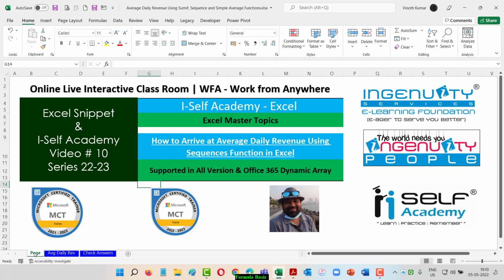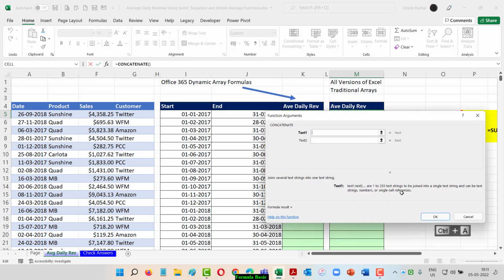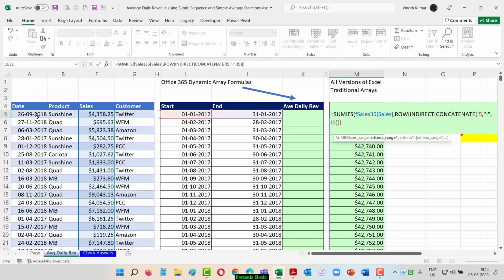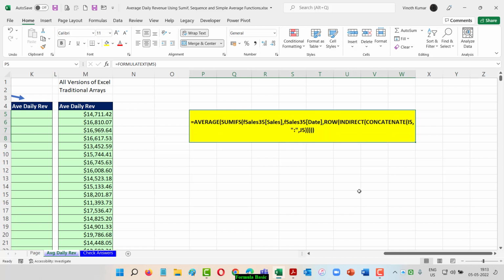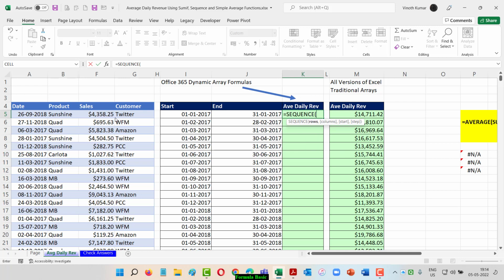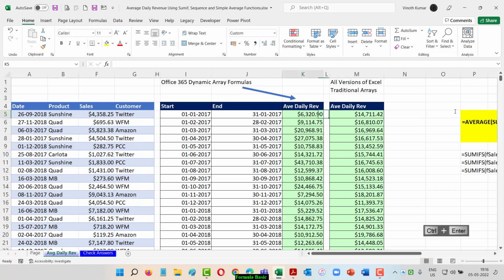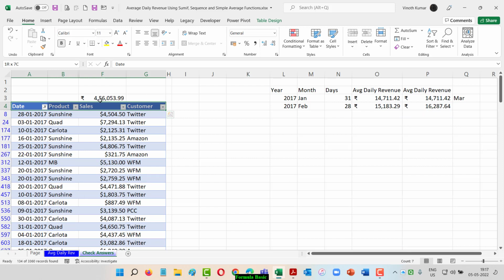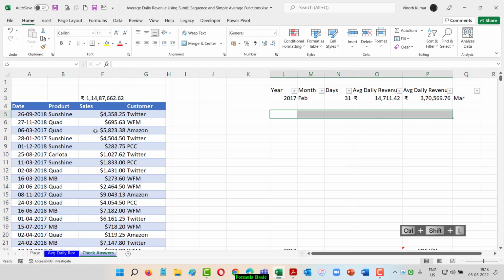Average Daily Revenue Using Sequence and Indirect Functions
Viewer one of the recent Dynamic Array vs Traditional Array Function is used in this video to get the Average Daily Revenue - for this output SUMIFS and Average is used in Both formula - To Extract the Date Traditional formula is used are (Row, Indirect and Concatenate) for Dynamic Array Functions formula used is sequences